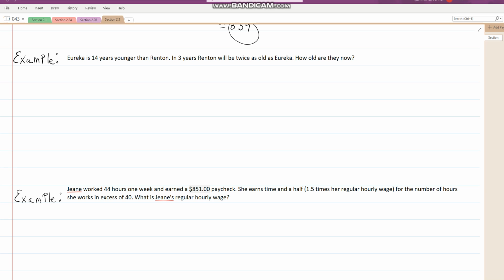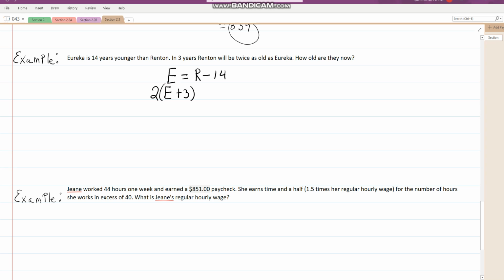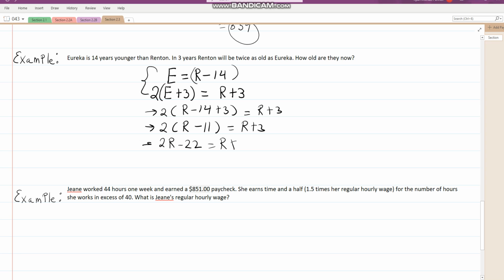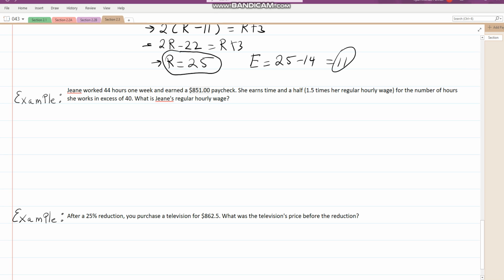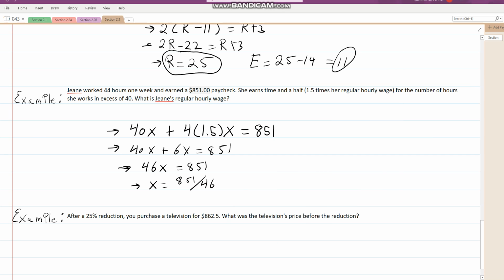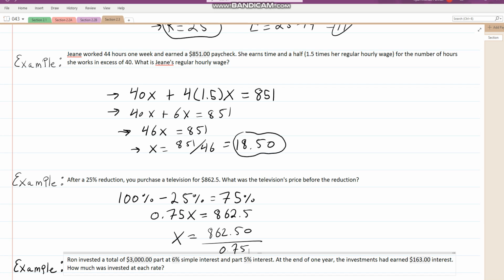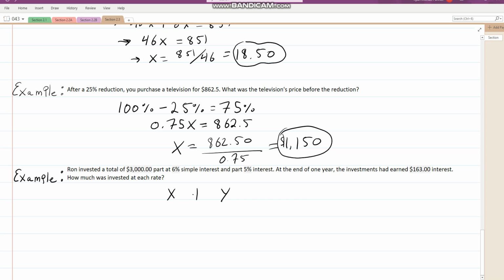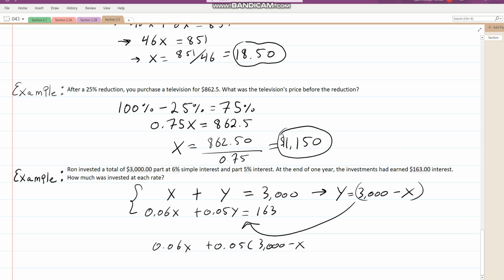Mixture Problems Part 2